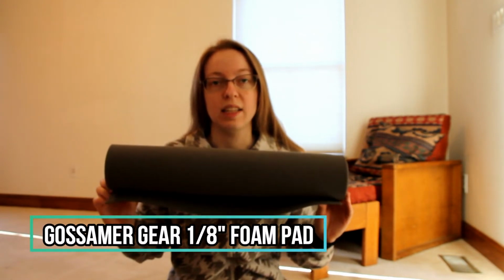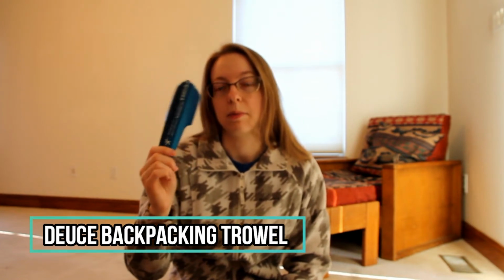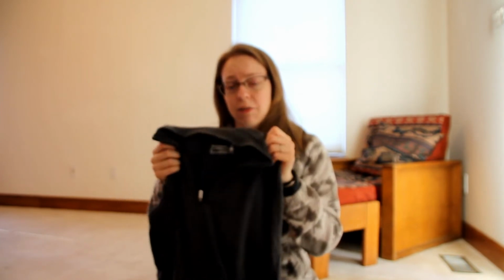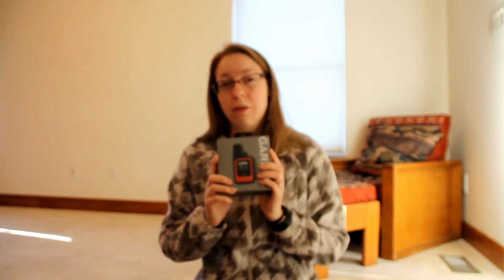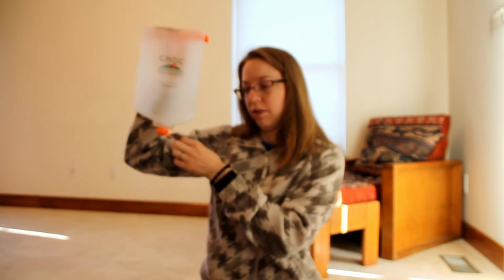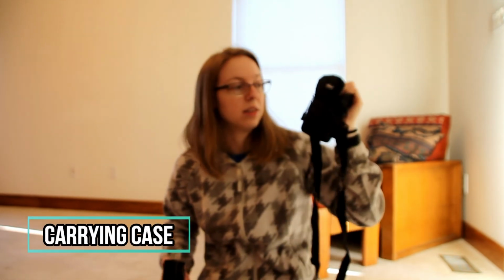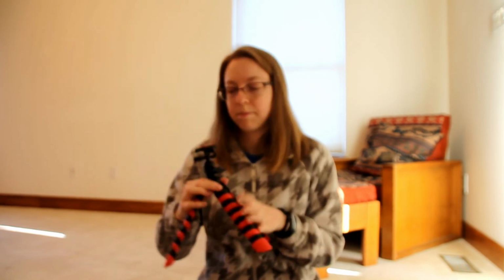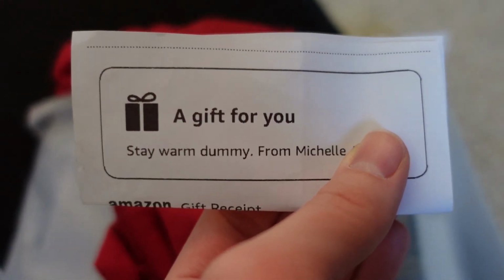Hiking Gear Haul #2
I'm sorry this video is out of focus. There must be something on the lens that I didn't see.

Gifts to me. I've tried to find links to something similar or just the company site:

Sony ZV-1 Digital Camera

Vivitar Camera Case: ?

Compass (might not be exact same)

UltraGam Gaitors

Buff: ?

Cameras: Canon EOS Rebel T3 and Sony ZV-1
Thumbnail: Canva